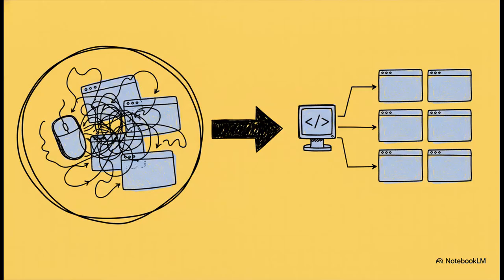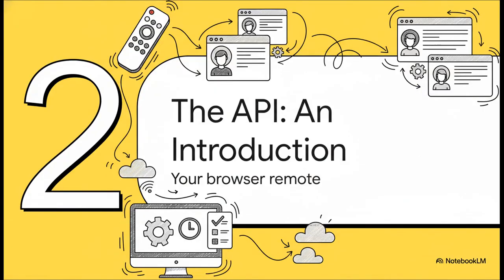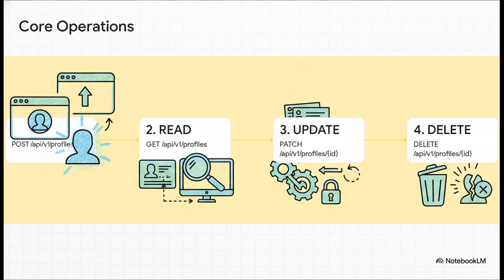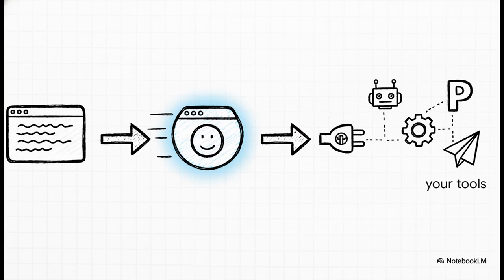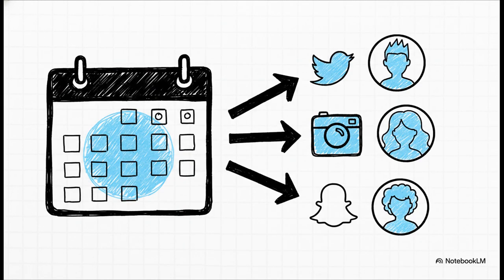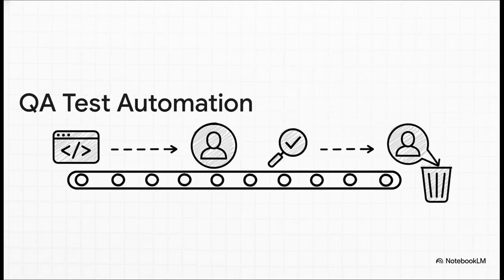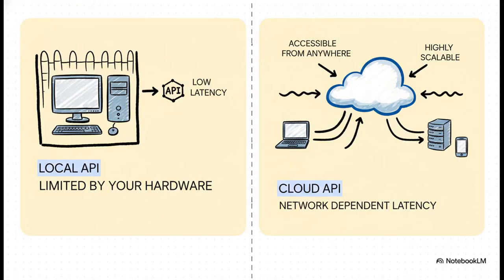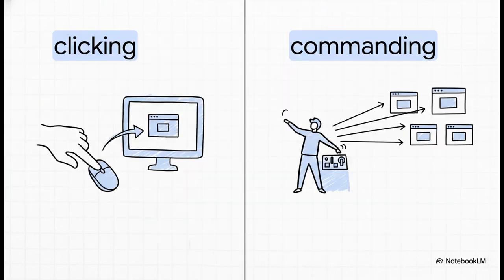Browser Profile Api: Browser Isolation Guide (2026)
This guide explains how Browser Profile APIs function as programmatic interfaces for managing multiple, isolated digital identities through code. By replacing manual graphical interfaces with automated scripts, these tools allow users to create, configure, and launch numerous browser instances with unique fingerprints and proxies simultaneously. The text highlights how developers can integrate these APIs with popular frameworks like Puppeteer or Selenium to scale operations such as social media management and web scraping. It further compares local and cloud-based solutions, noting that cloud platforms like Sendwin offer superior scalability by hosting browser sessions on remote infrastructure. Ultimately, the source illustrates how this technology transforms multi-account workflows into highly efficient, secure, and error-resistant automated systems.